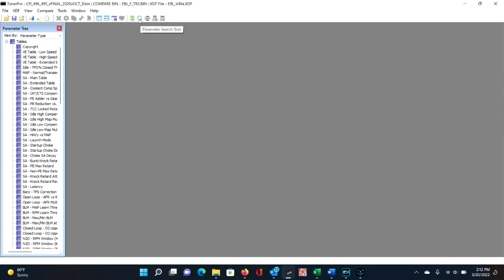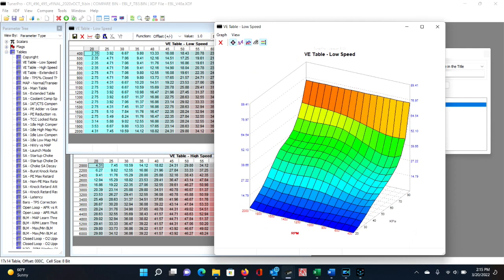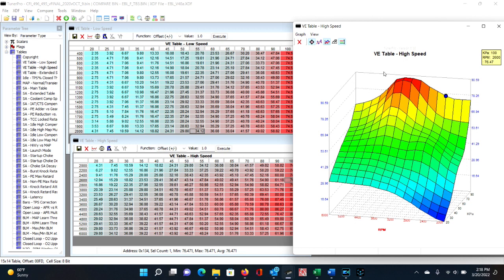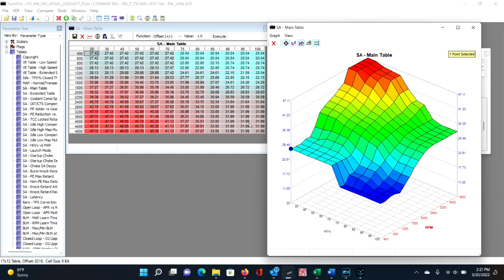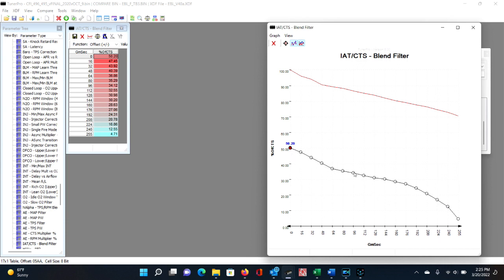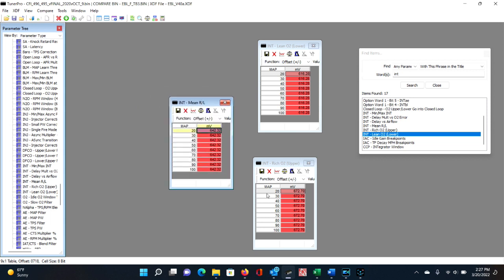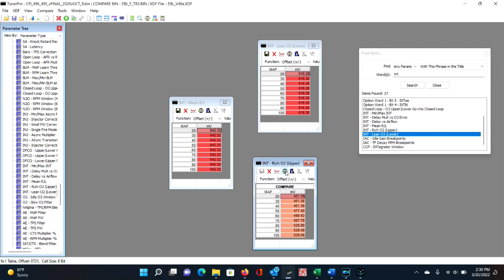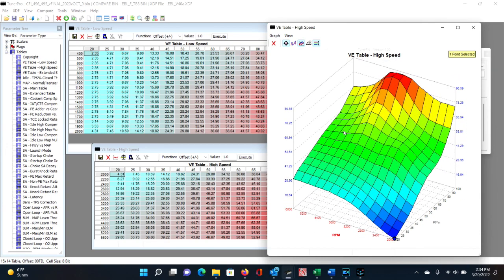1982 Modified Crossfire Corvette Tuning Overview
This is an overview of my 1982 Corvette and some topics on tuning with Dynamic EFI’s EBL ECM.

Topics Covered:
- BPC vs. VAC: OE GM TBI versus 90lb injectors at 30psi
- VE Tables: OE GM TBI versus .496" lift cam
- SA Tables: OE GM TBI versus AFR Eliminator Heads
- IAT/CTS Blend Filter: OE GM TBI versus 1982 Corvette using fresh air chamber
- R/L/M Integrator Settings: OE GM TBI versus full Length Hooker headers and true duals

BONUS TOPIC: Open Loop vs VAC vs RPM